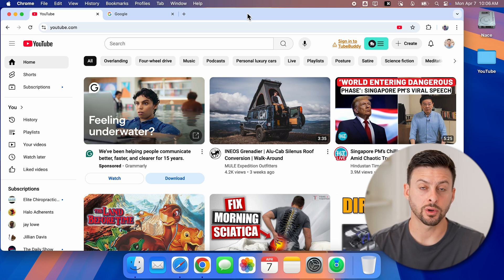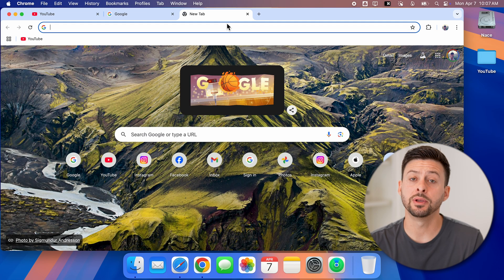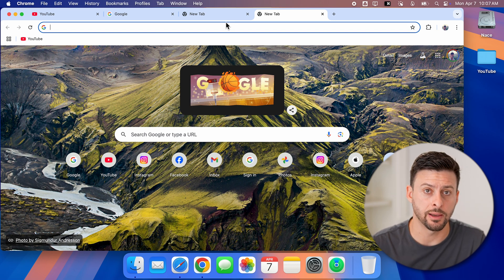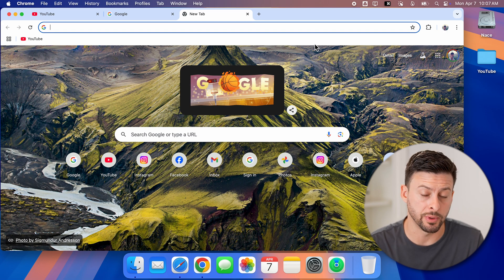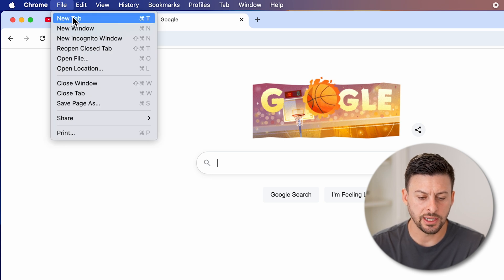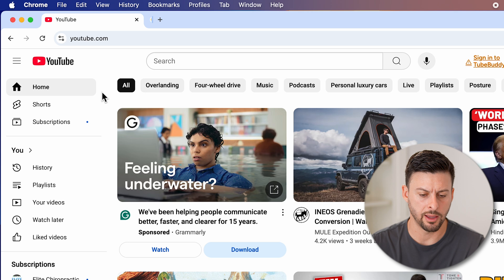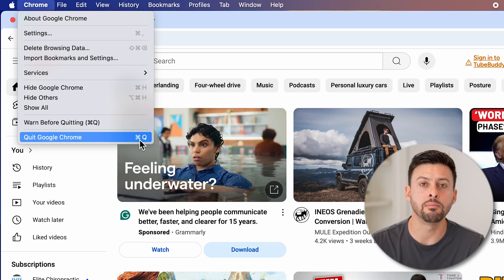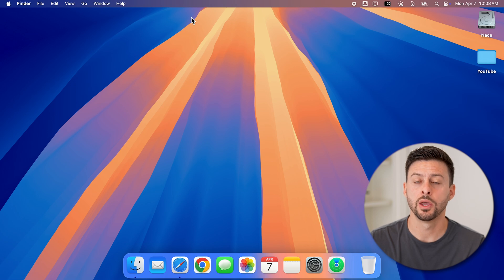How To Open And Close Tabs On Mac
It's easy to open and close any tabs on your Mac in Safari, Finder, etc.